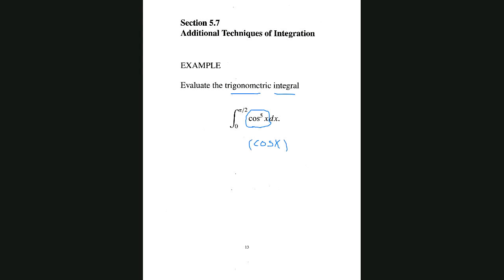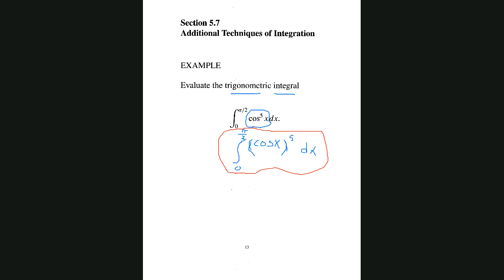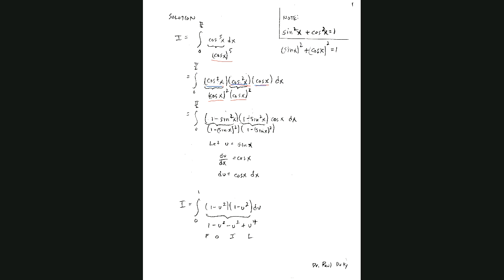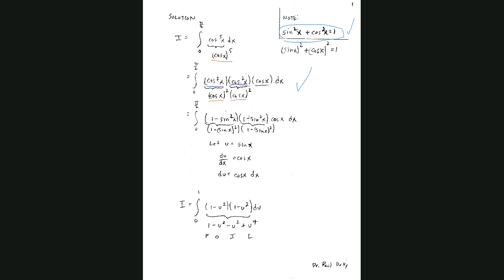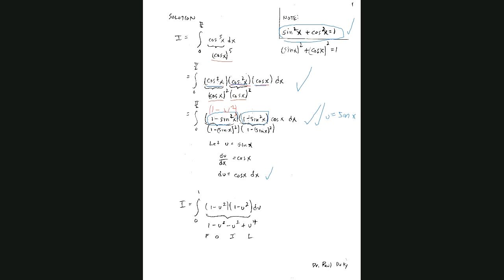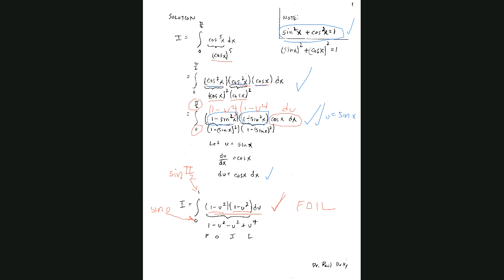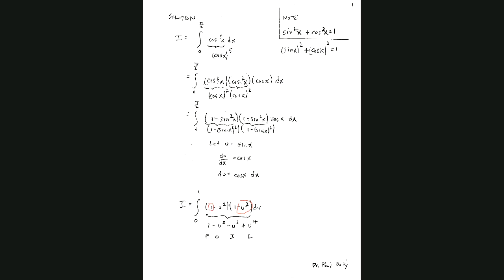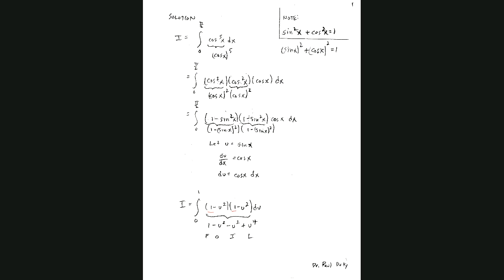Section 5 7 Examples' Fall 2020